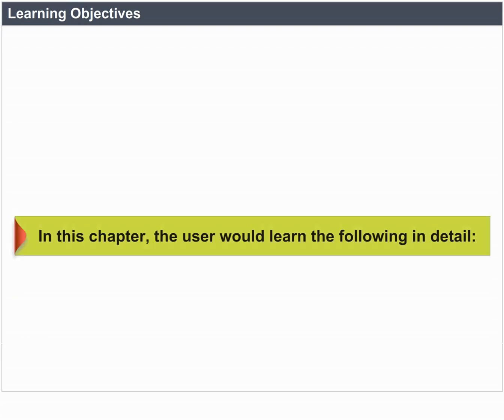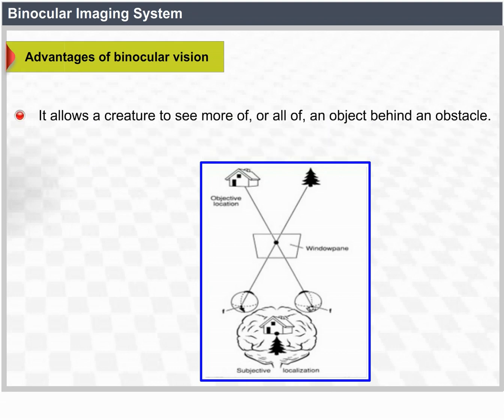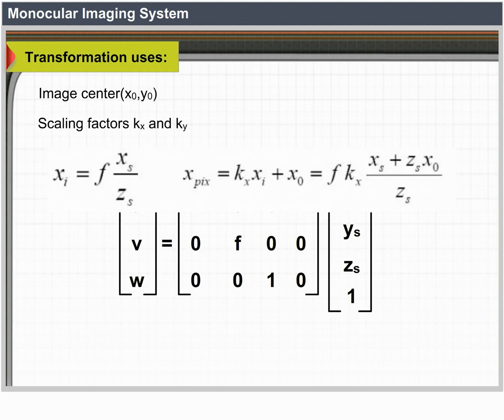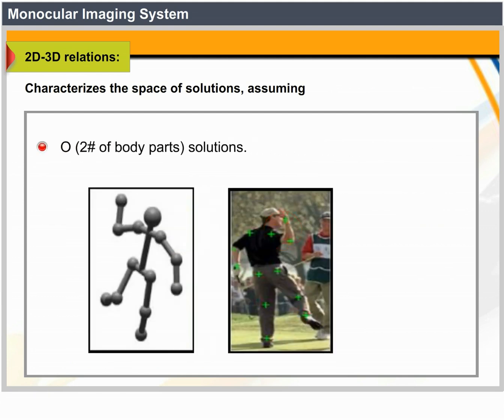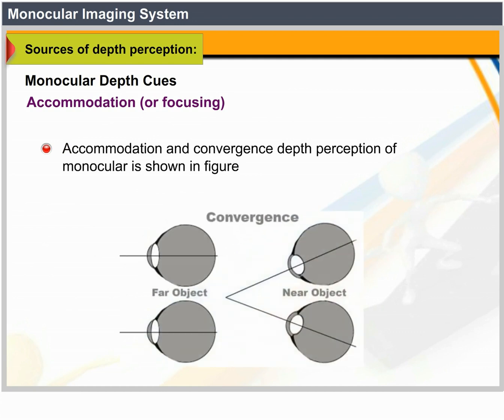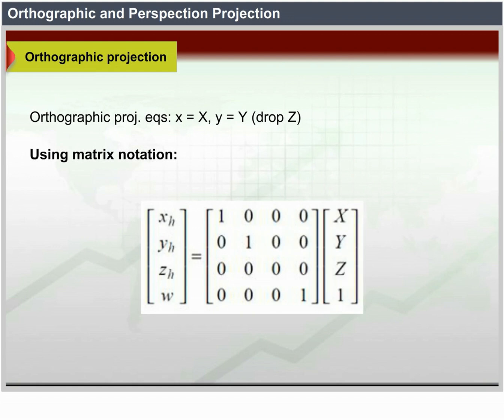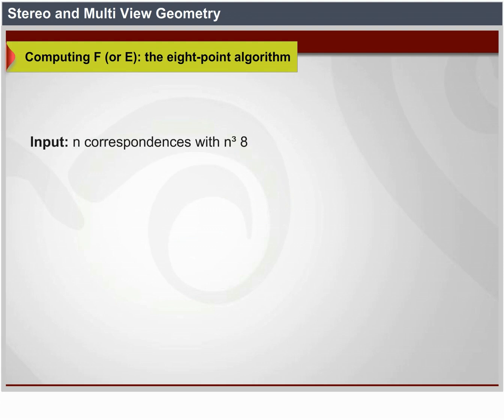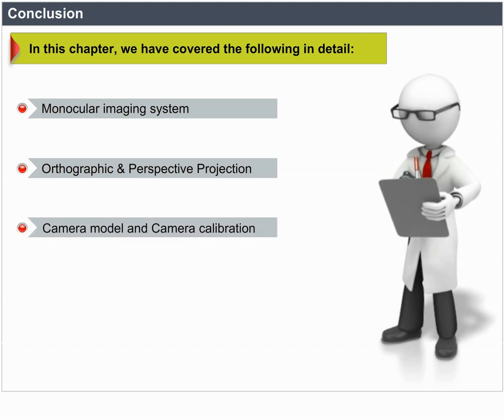B Level - DIP 2 Image Formation